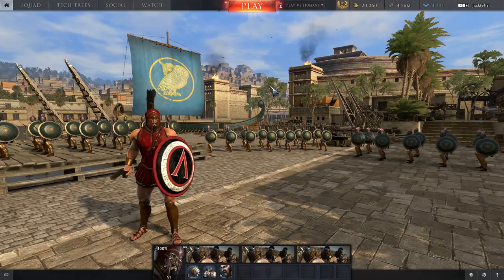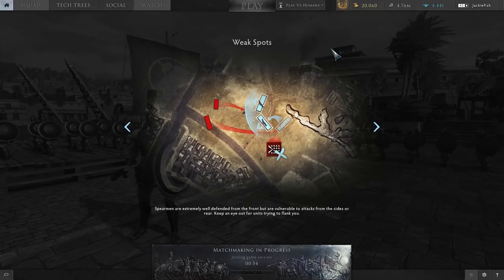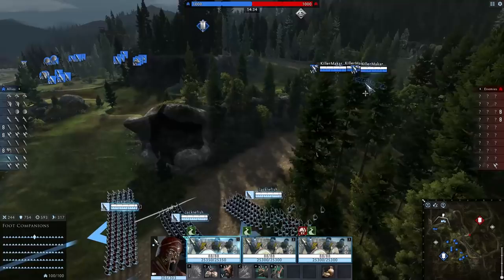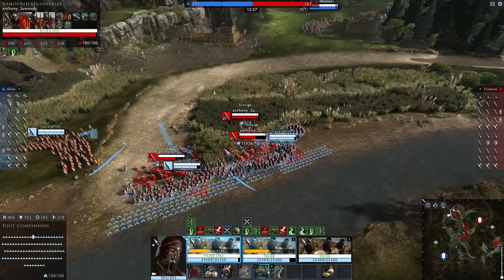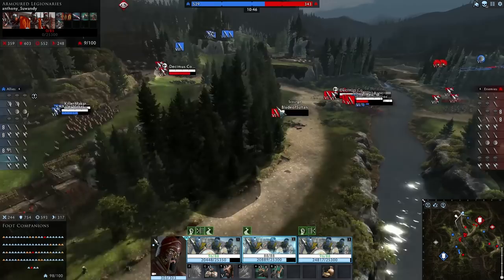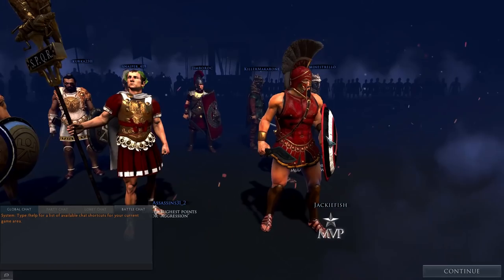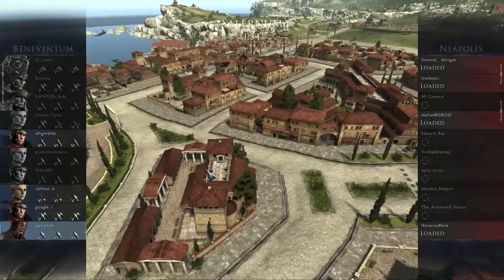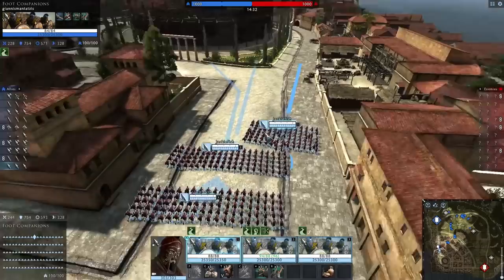The Spears Of King Leonidas - Total War: Arena GAMEPLAY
Total War Arena is back on the channel today as we play some tier 6 Greek Hoplites as the spartan king Leonidas. what do you guys think of this unit and do you guys much of the greeks?